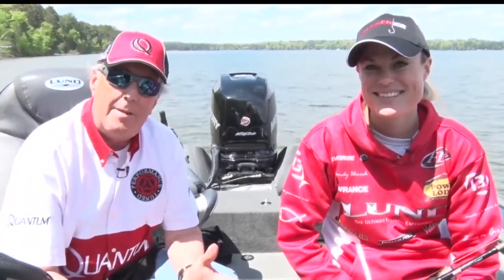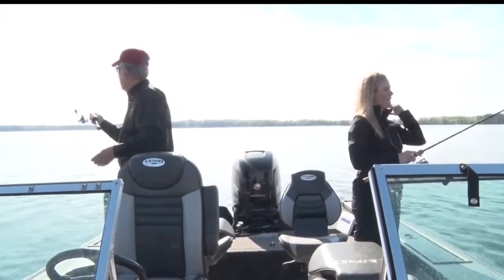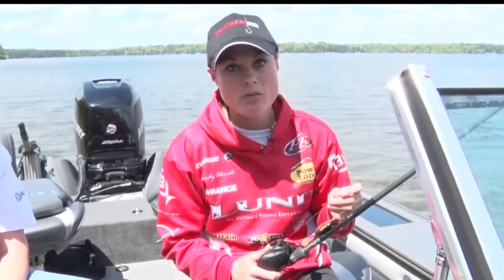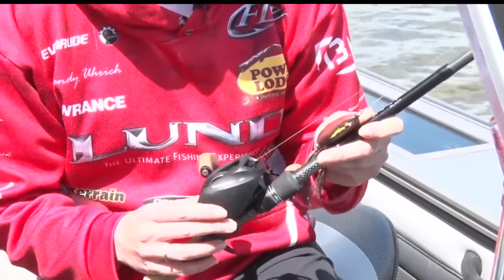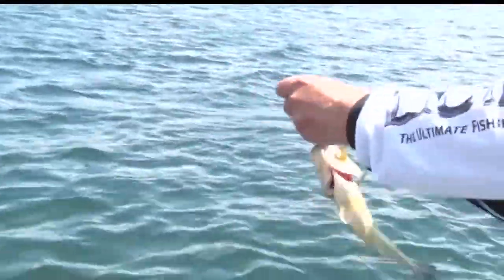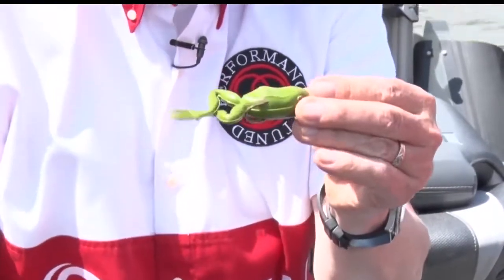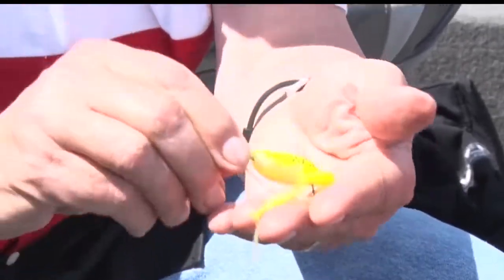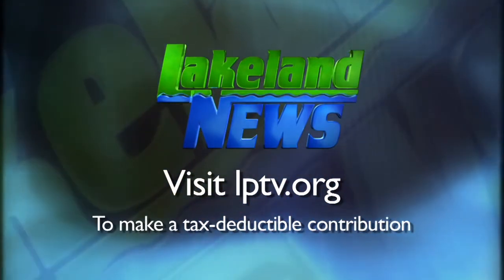Tips for Fishing with Frogs - Incredible Fishing